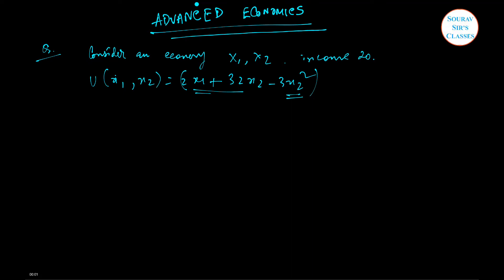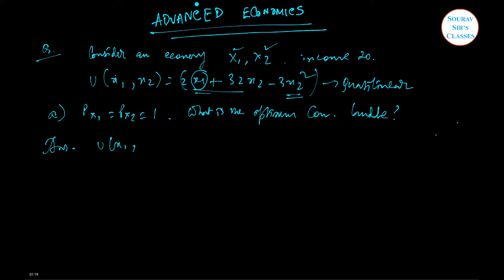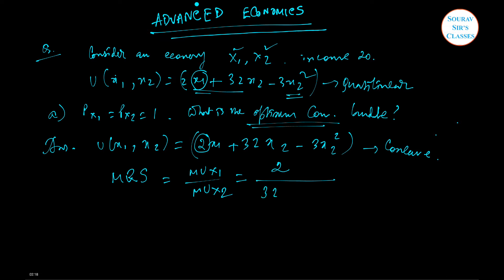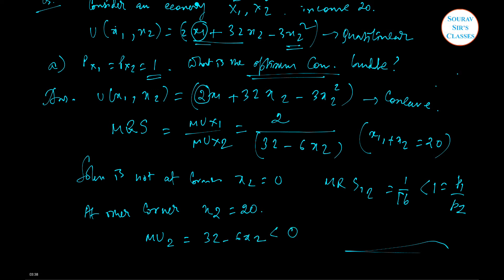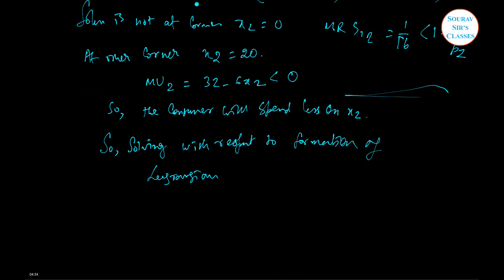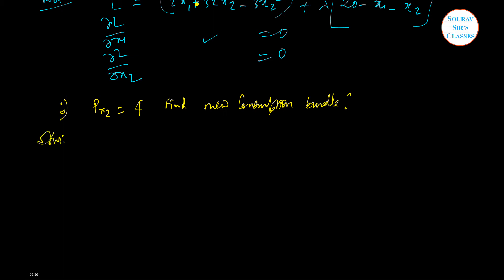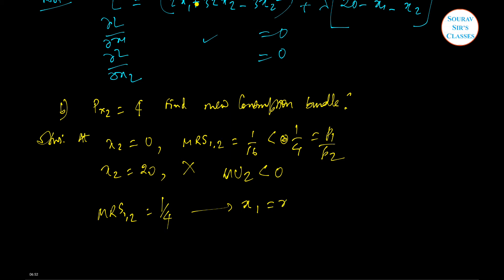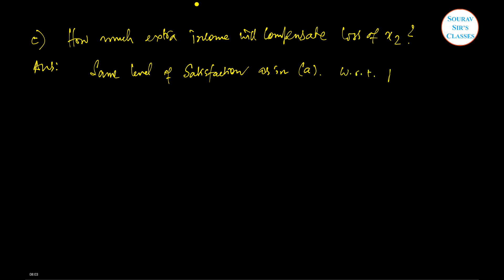CONSUMMER BEHAVIOUR PART II ISI/MSQE/DSE/JNU/IGIDR/CT 07/ACET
CONSUMER BEHAVIOUR ISI MSQE,DSE,JNU,MSE,IGIDR,BHU,CT7
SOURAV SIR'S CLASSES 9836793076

The detailed exam pattern is mentioned here:
Course Forenoon (10:30 to 12:30) Afternoon (14:00 to 16:00)